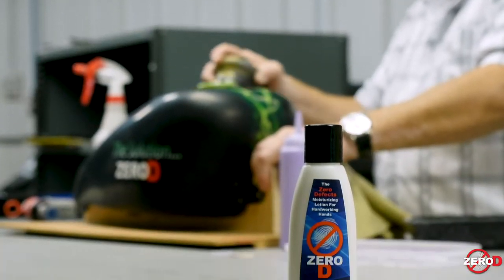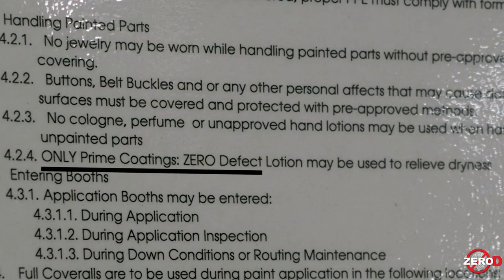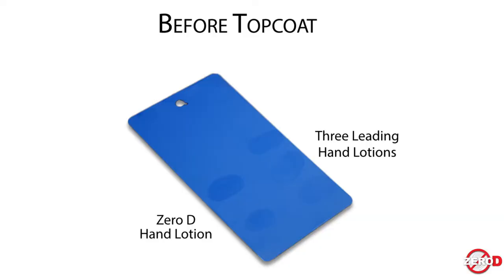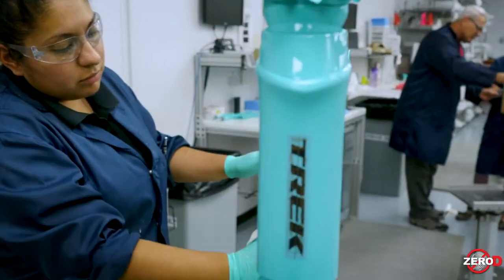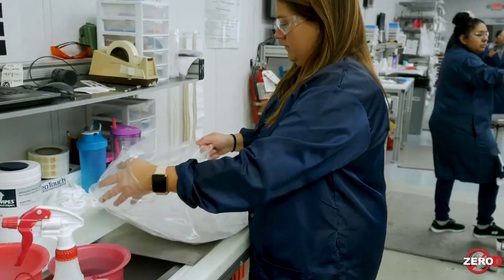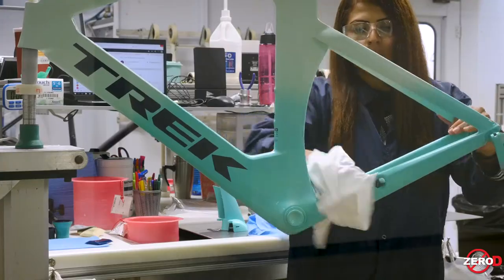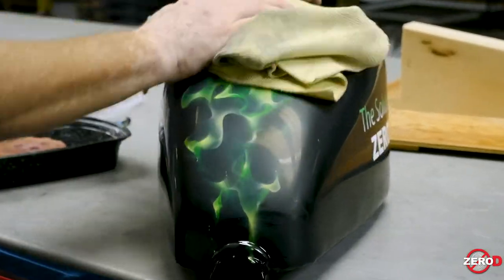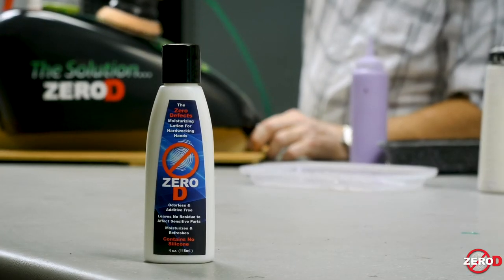Zero Defects Hand Lotion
Zero-D is a lightweight moisturizer that is formulated to absorb quickly into the skin and does not leave a residue which can cause defects in paint application.
Zero-D is manufactured and distributed by Prime Coatings, a subsidiary of Engineered Custom Coatings in Pewaukee, WI.

for more information.